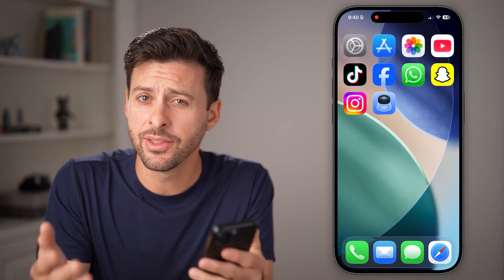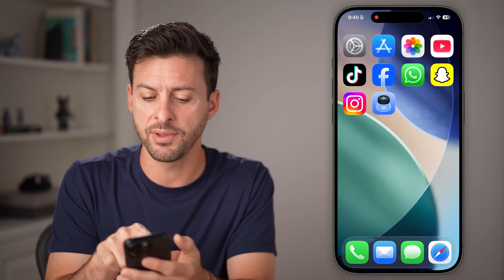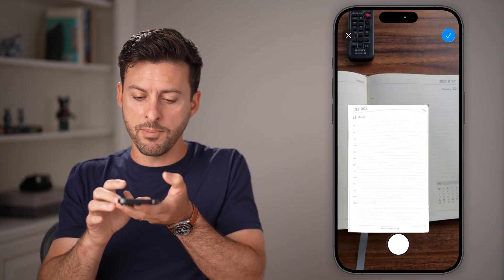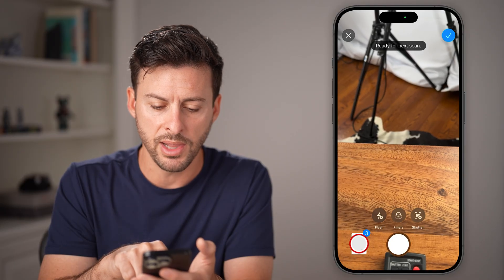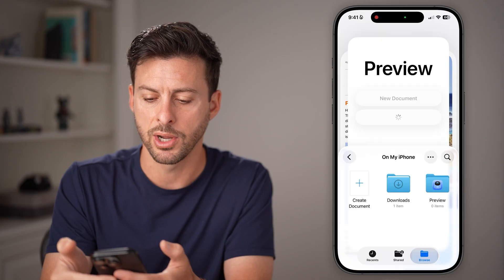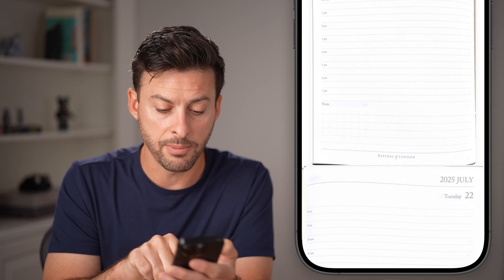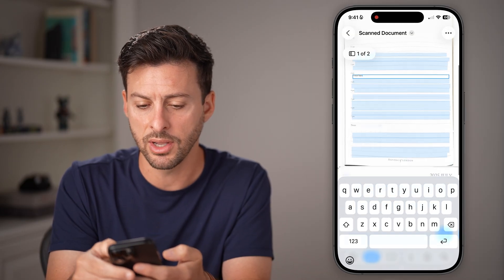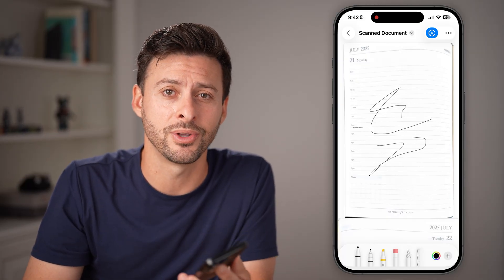How To Scan Documents On iPhone (iOS 26)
Here's how you can scan documents on the new iOS 26 on your iPhone using the preview app.